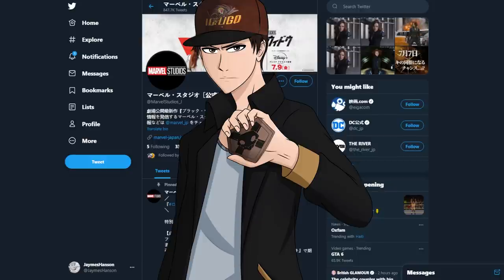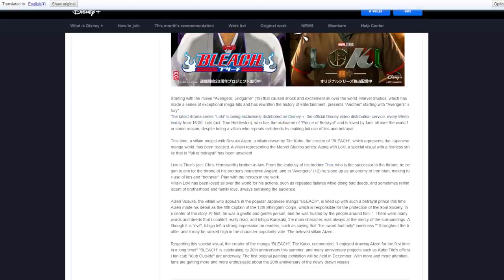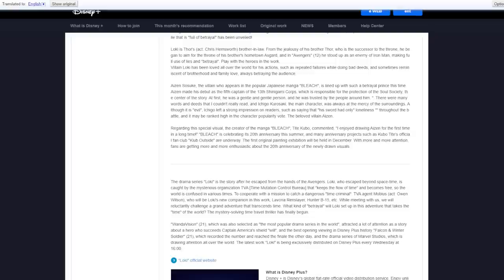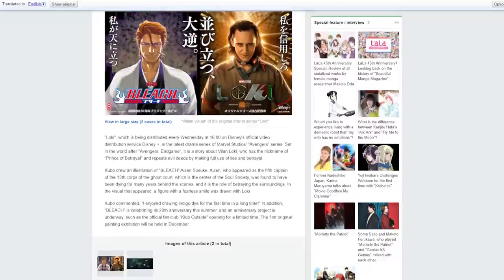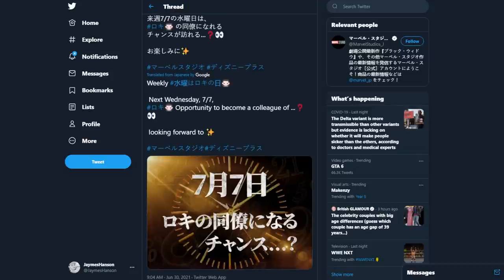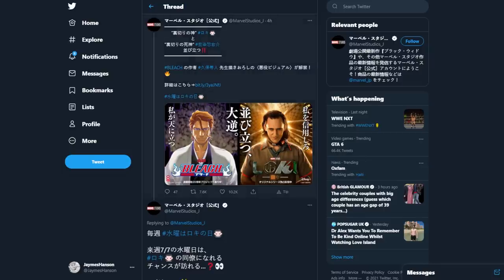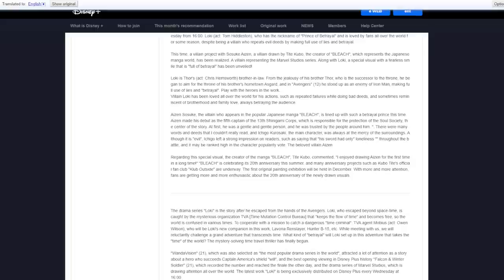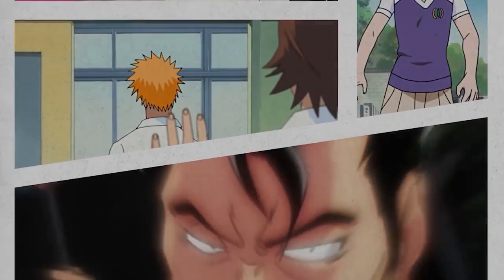Bleach x Marvel Collaboration With Disney!?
Is Shueisha Putting a lot of Money behind Bleach?

- Bleach Analysis
- Bleach Discussions
- Bleach Leaks & Spoilers
- Bleach News & Exclusives
- Bleach Brave Souls
- Bleach TYBW Reactions
- Bleach Anime Episode Reviews
- Burn the Witch Reviews
- Burn The Witch Discussions
- Burn the Witch News

SOCIALS